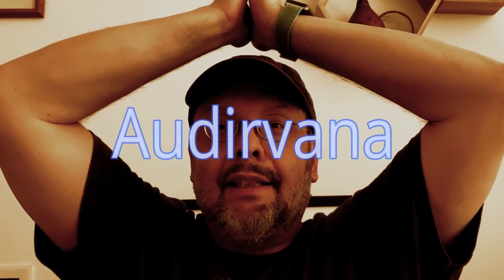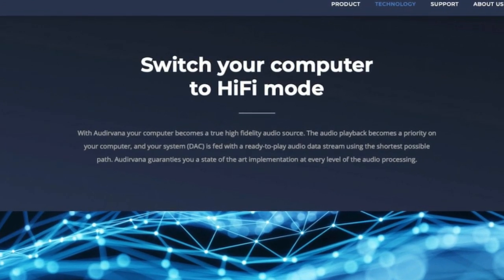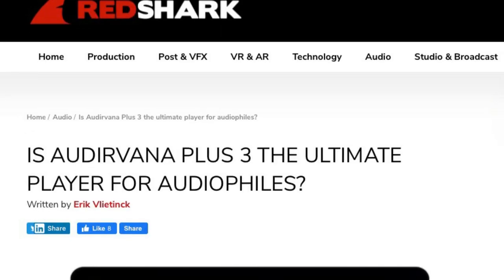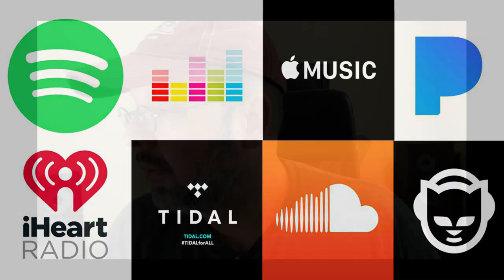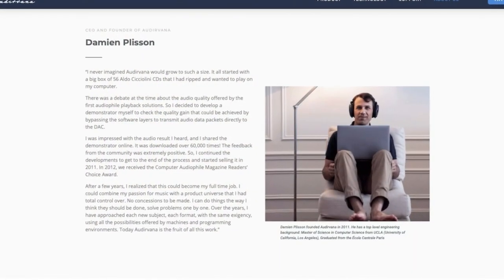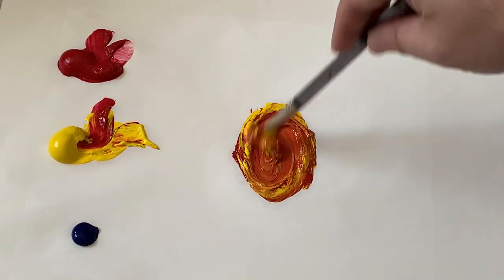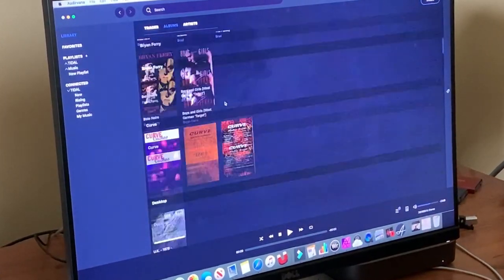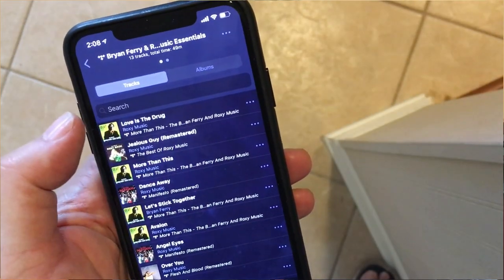Is Audirvana For Audiophiles? Can You Hear The Difference? See Description Below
UPDATE: I no longer use Audirvana. I'm a Roon guy now. Go ROON!!!
My review of Audirvana 3.5 for MacOS. They claim to make streaming and playing music on your computer sound better. I'm a bit of a skeptic, so I decide to check their claims.